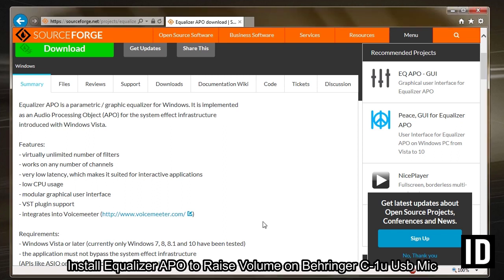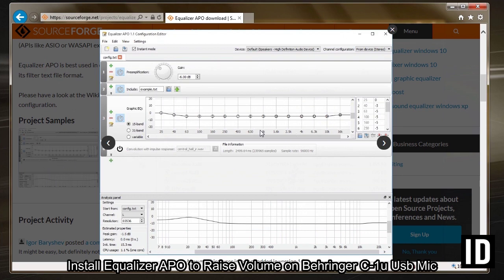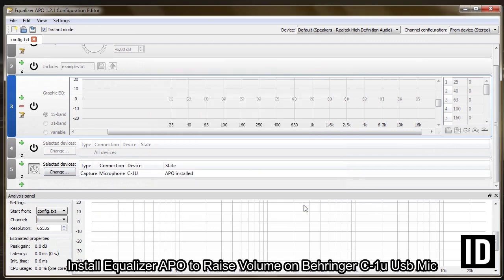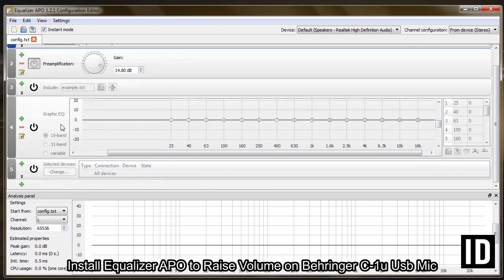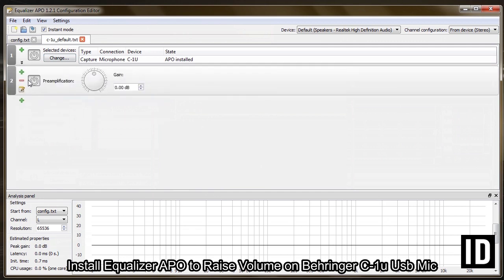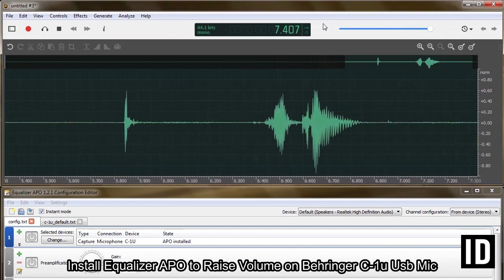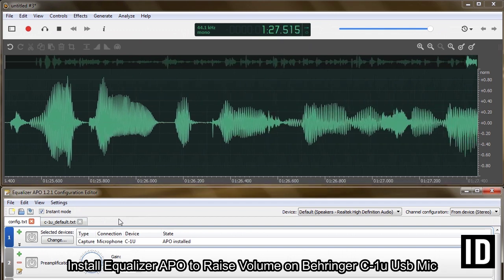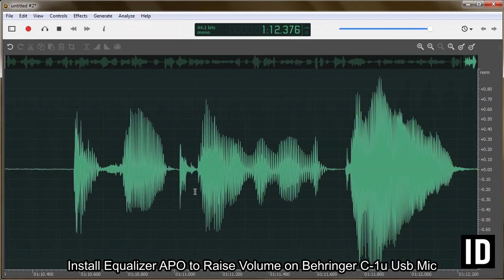Equalizer APO Preamp and Effects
Equalizer APO is a parametric graphic equalizer for Windows. Preamp added for Low Volume Usb Mics#eql-apo-c1u